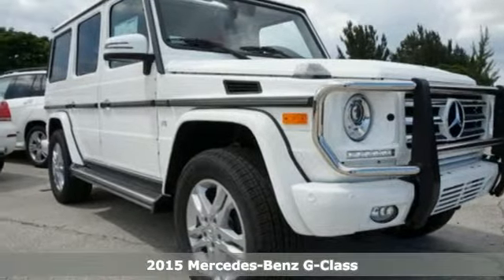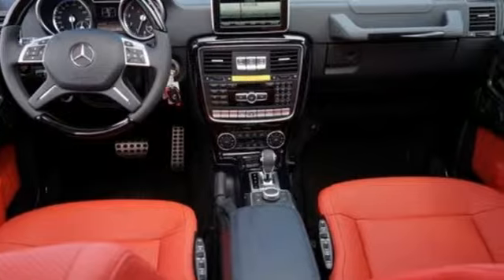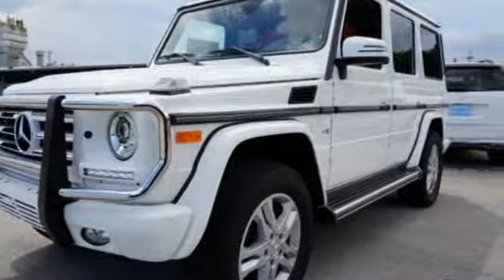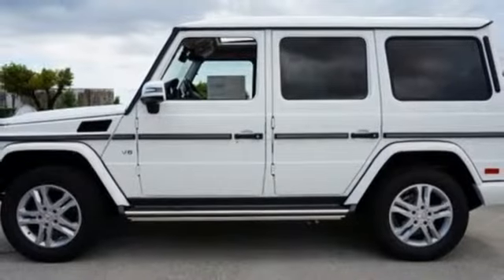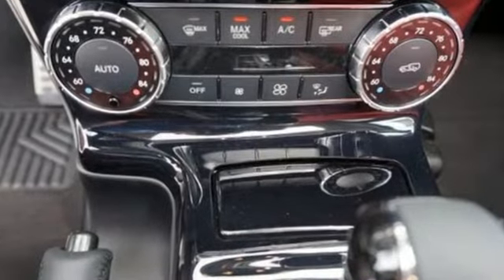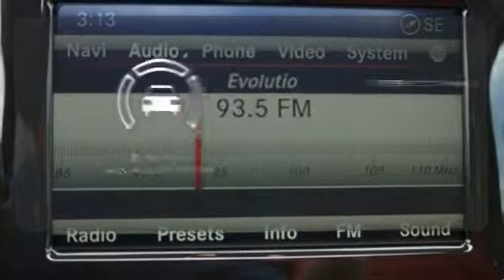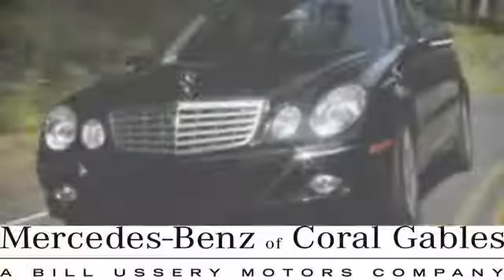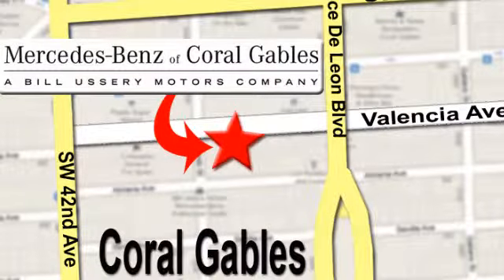New 2015 Mercedes-Benz G-Class Miami FL Coral Gables, FL FX242115 - SOLD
Year: 2015
Make: Mercedes-Benz
Model: G-Class
Trim: G550
Engine: 8 Cyl. 5.5 L
Transmission: Automatic
Color: Polar White
Interior: RED
Stock #: FX242115
VIN: WDCYC3HFXFX242115

Address:
272 Valencia Ave